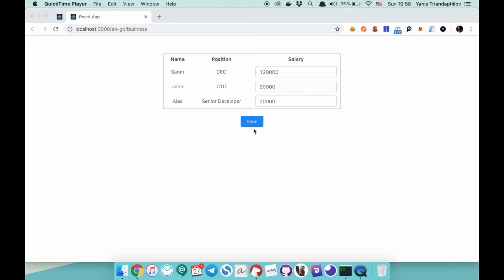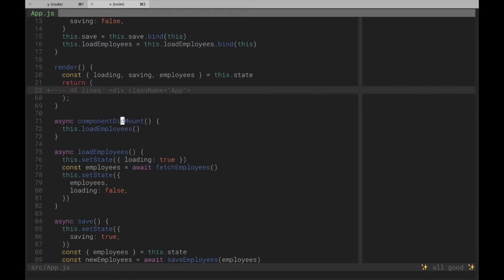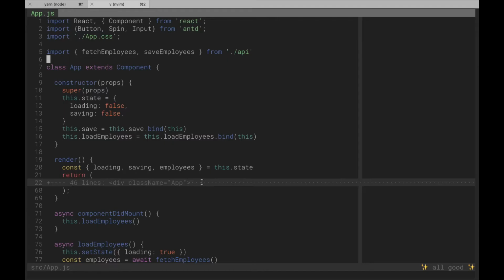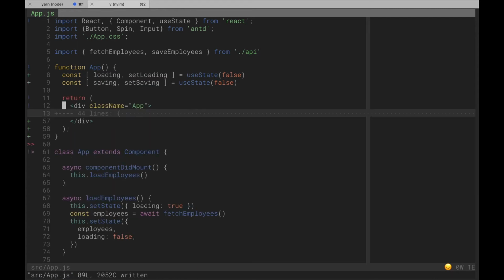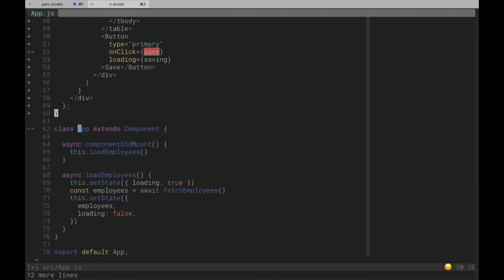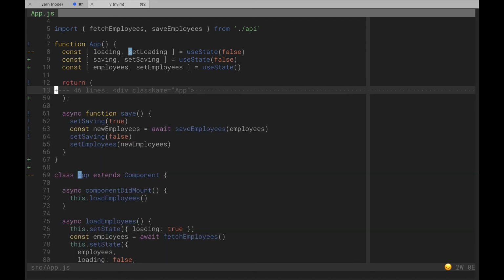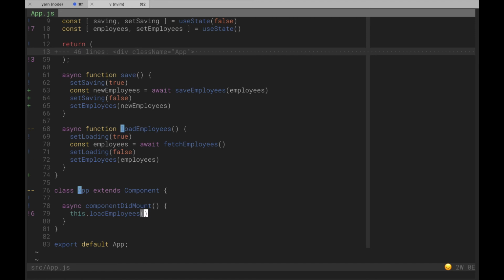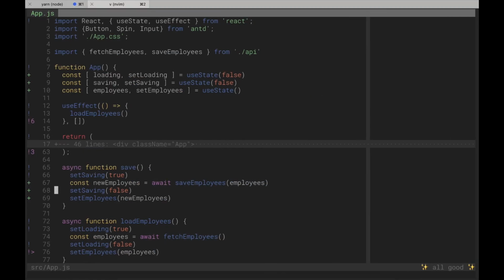Migrating To React Hooks [Full]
React is preparing a new API which is called Hooks. Hooks is basically a way to create stateful components without using classes. In this quick tutorial, we'll convert a classical React component with a state to a functional one. More JavaScript videos